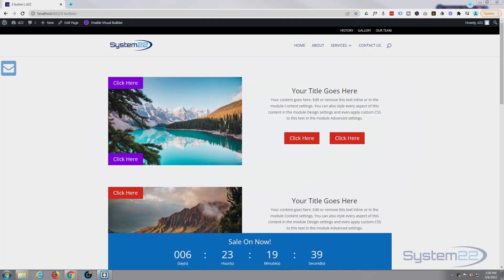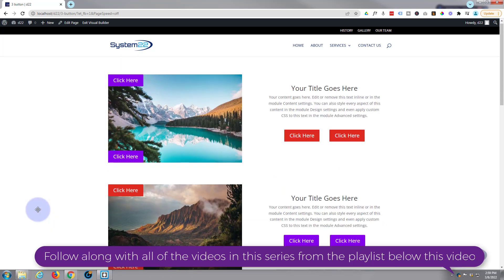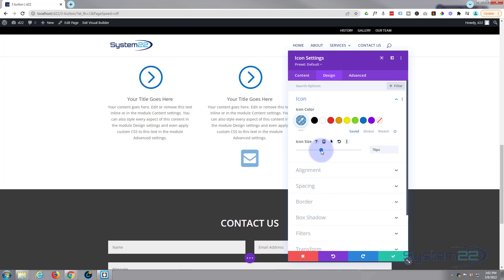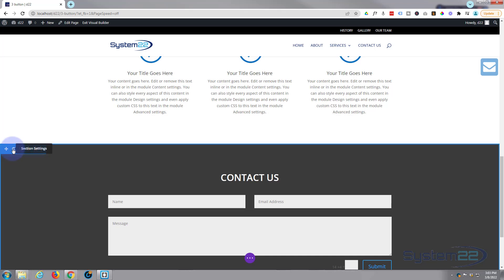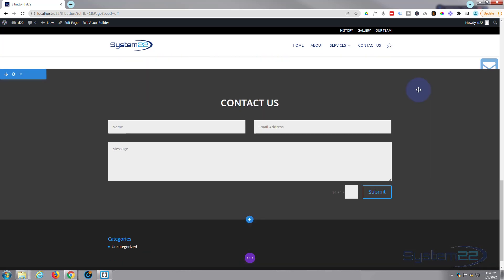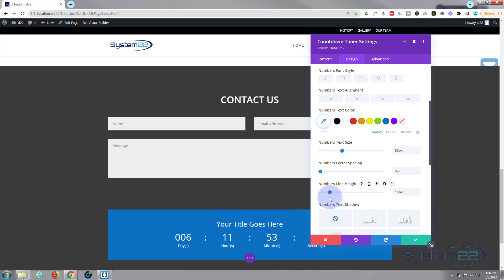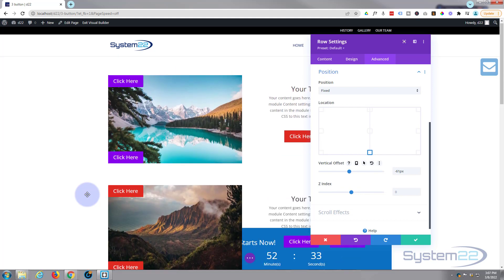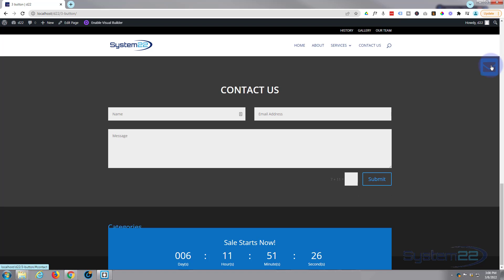How To Use Fixed Positioning With The Divi Theme 👍👈👍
Fixed positioning is a really useful feature of the Divi Theme. In this series of videos we are going to cover some of the basic set up and build steps for people new to the great Divi Theme. The Divi theme has some great modules and effects. With a little work you can achieve some great eye-catching features to enhance the look and user experience of your website.
Today we are going to demonstrate how to add some fixed position elements to our Divi site. the first element will be an icon module that will link and scroll to a contact form at the bottom of the page. The second will be a fixed position row that contains a countdown timer. There is no coding involved in this build today, we are just using with the inbuilt features of the Divi theme.

SOCIAL MEDIA
Follow what I'm doing on: